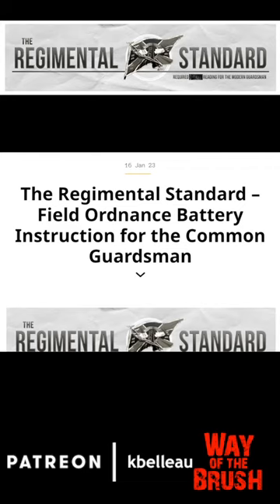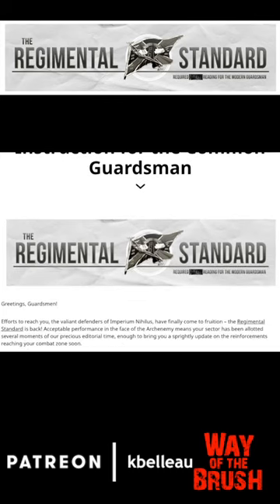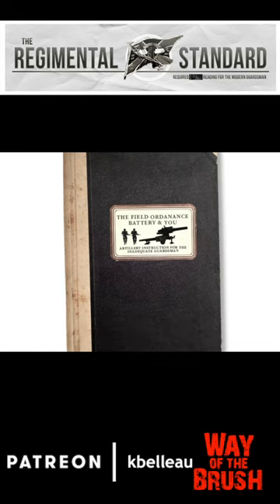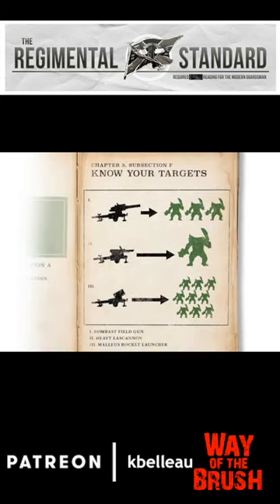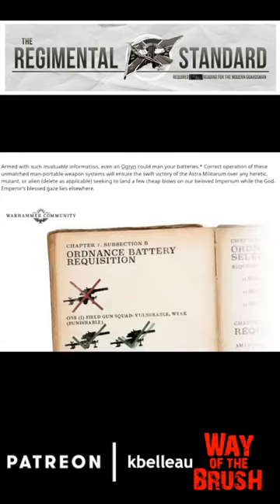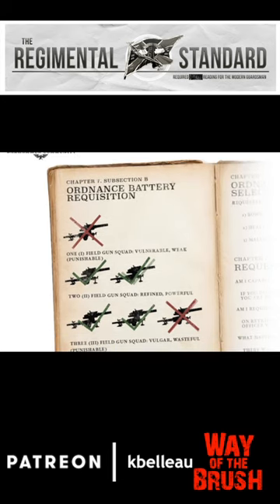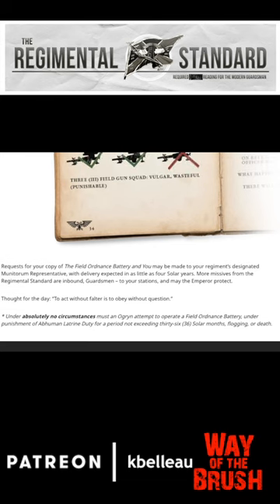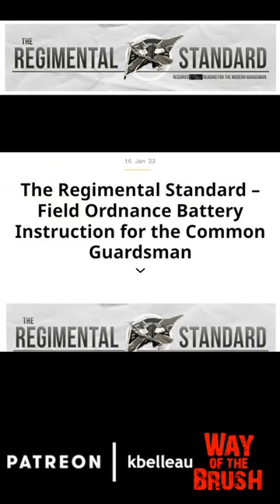The Regimental Standard – Field Ordnance Battery Instruction for the Common Guardsman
In this Warhammer Community article we take a fun look at the Regimental Standard – Field Ordnance Battery for new Astra Militarum commanders. This invaluable tome is for budding new Guard Commanders and knowing what to shoot at as well as how many guns are needed.